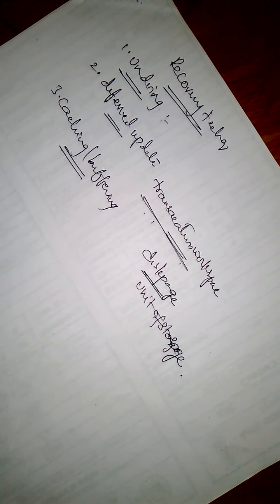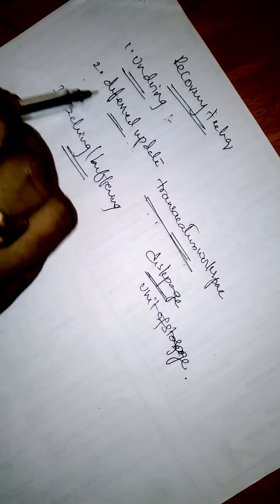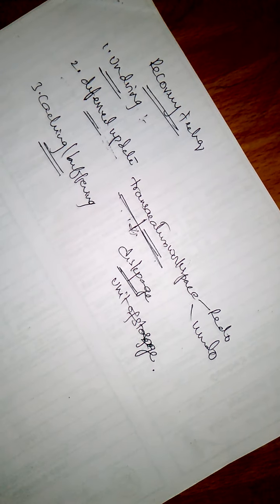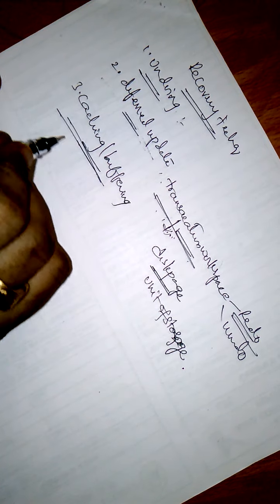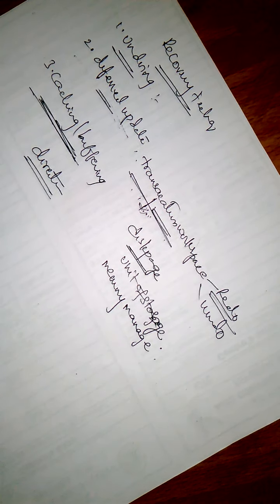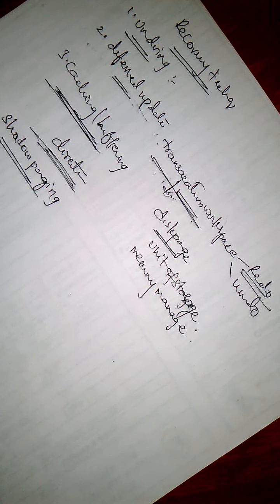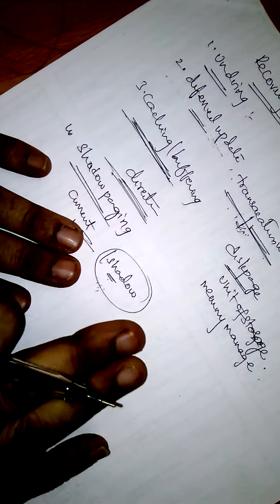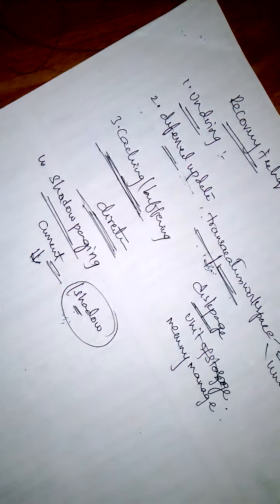Data recovery techniques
Data recovery